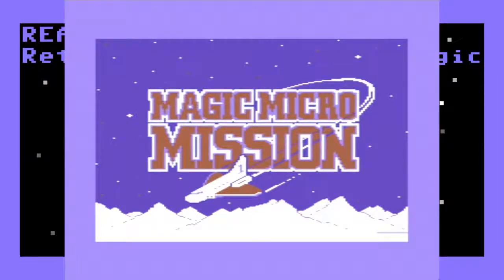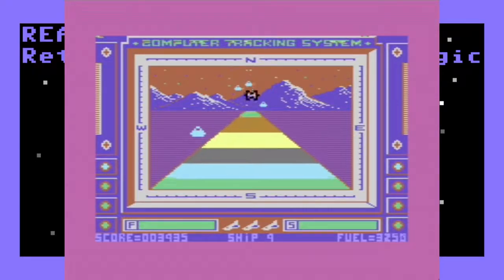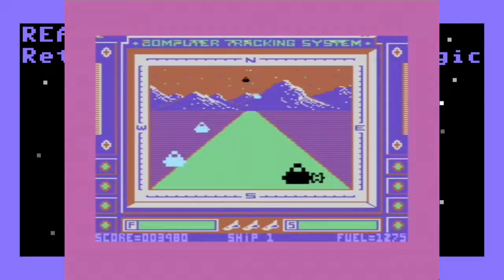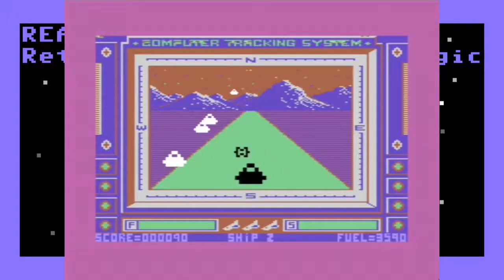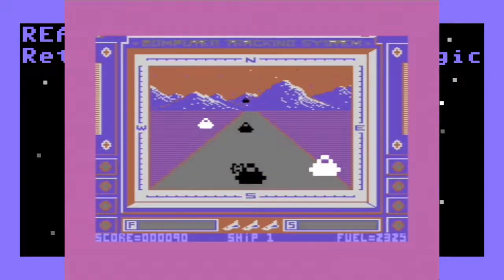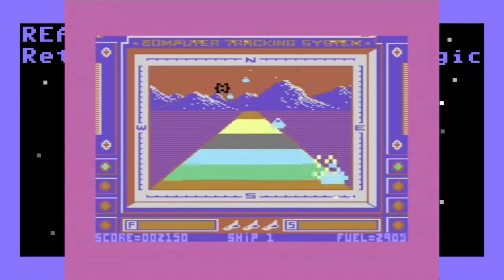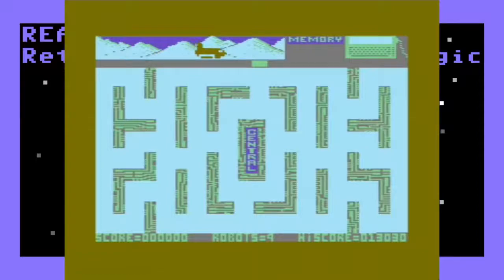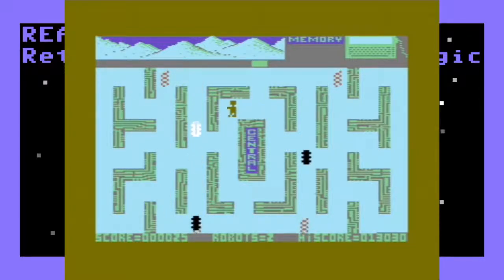Mini-Games in Space - Magic Micro Mission on the Commodore 64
Magic Micro Mission is a game comprised of two mini-games based on TV show of the same name released by ITV in the UK which was meant to promote computer technology and computer games.